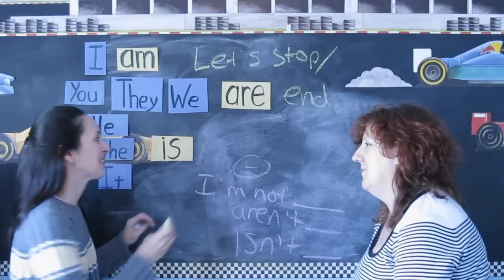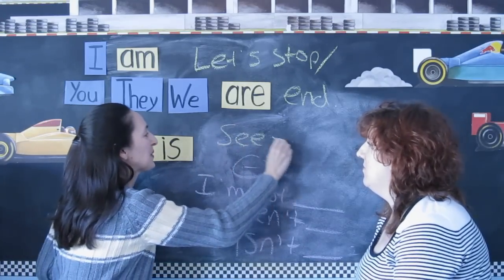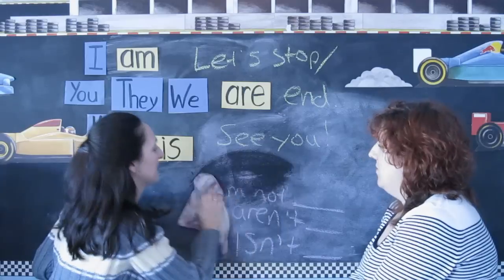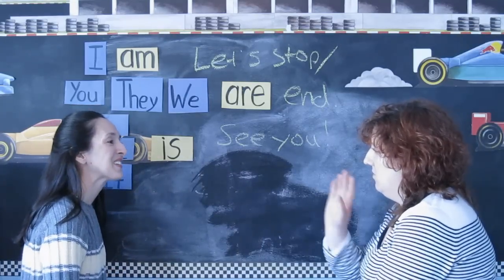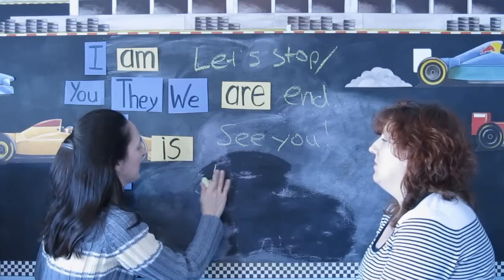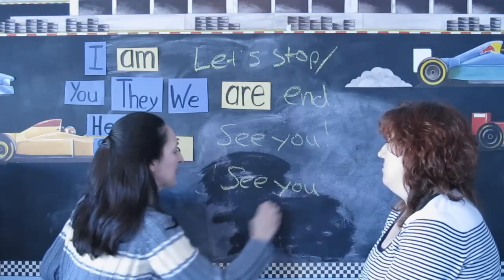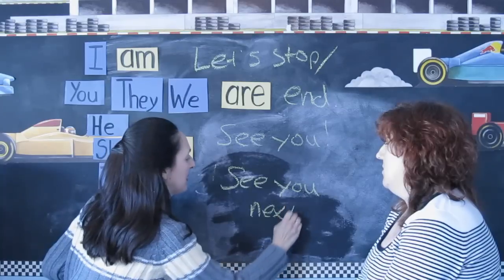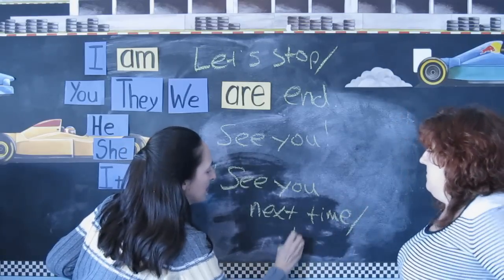Lesson 21 - Review of BE and Saying Good-bye - Learn English with Jennifer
Lesson 21: Review of BE and Saying Good-bye
Natasha practices the expressions "See you!" and "Have a good day!"

Do you know a friend or family member who needs to learn English? Tell them they can learn along with Natasha as I teach her the basics of the English language.

I will not be posting captions (subtitles) on these early lessons. I want beginners to develop their listening skills. I will write all important information on the board. Happy Studies to all!